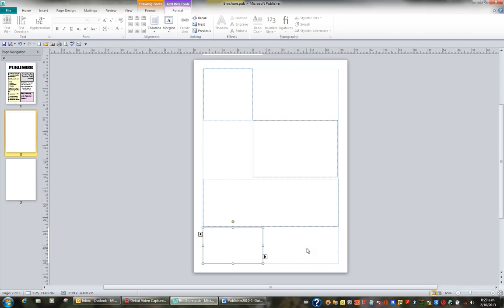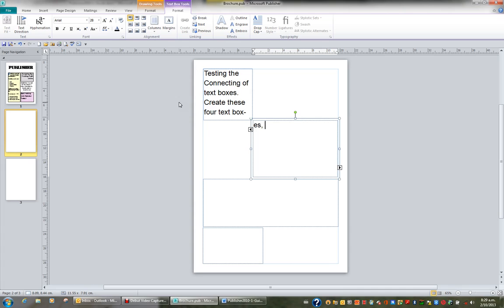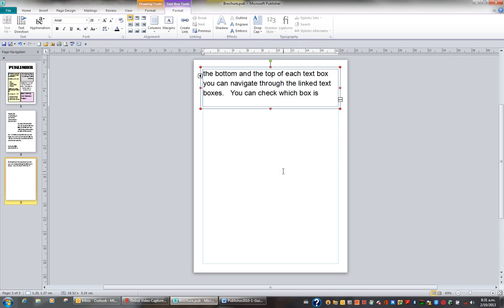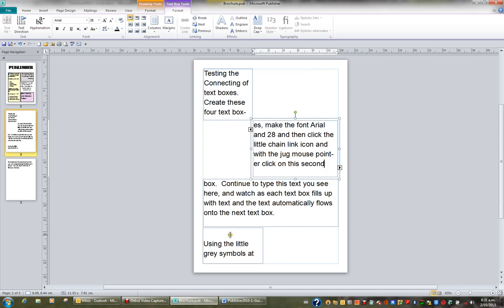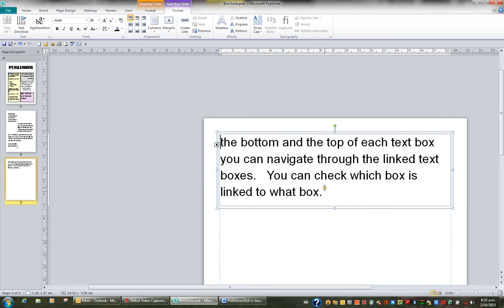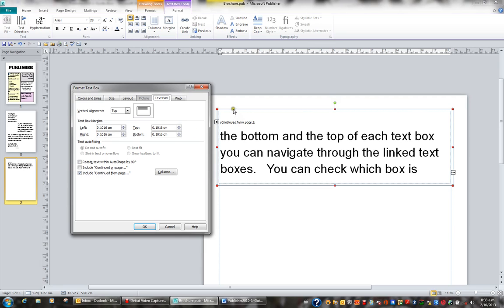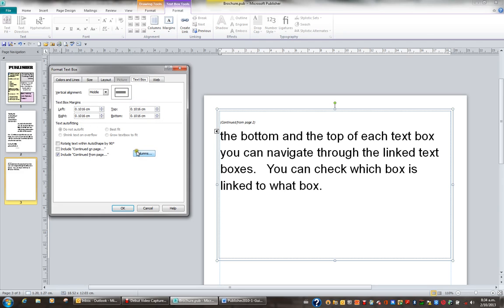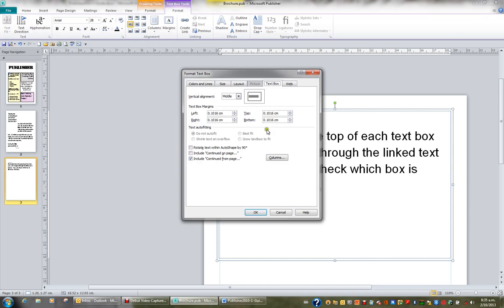Microsoft Publisher 2010 Level Three Video 9 Text Boxes